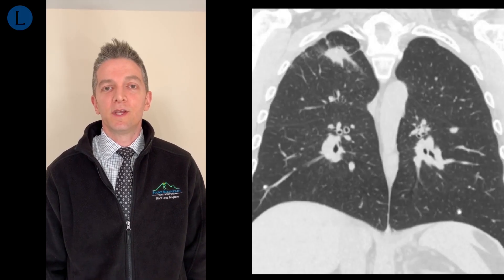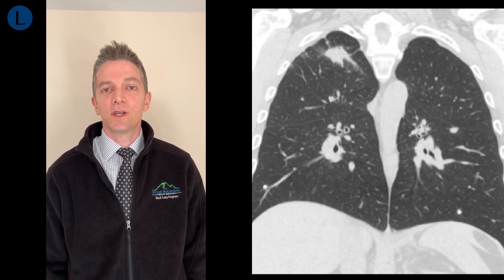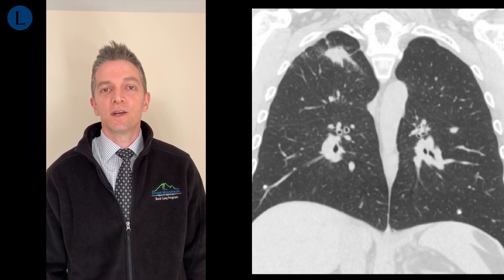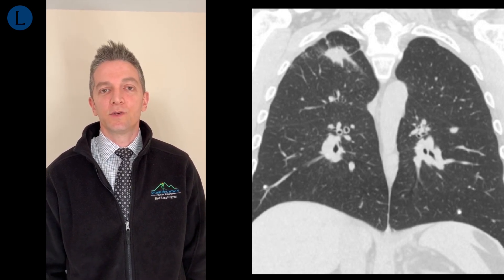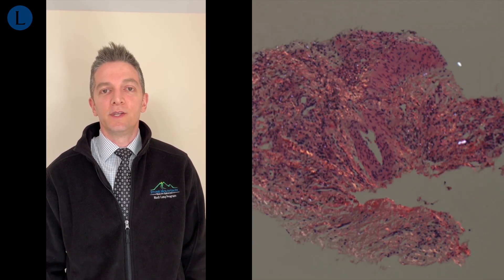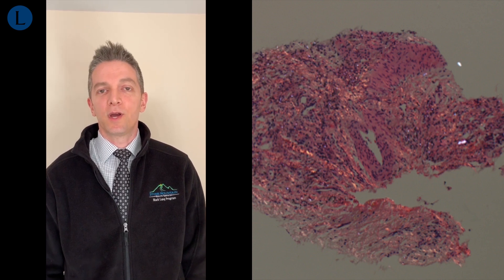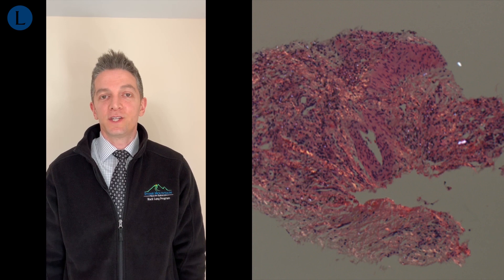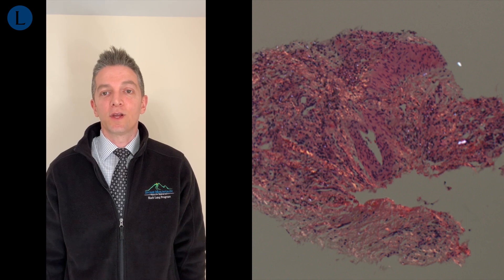Insights into a new era of coal workers’ pneumoconiosis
Read the full Clinical Picture, A new era of coal workers' pneumoconiosis: decades in mines may not be required, in The Lancet